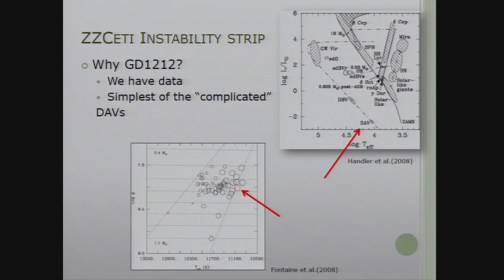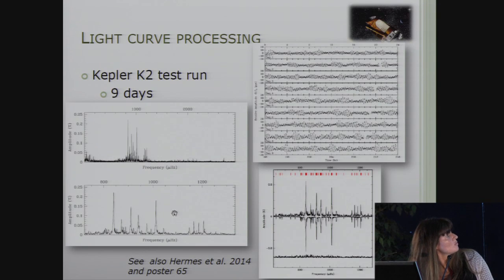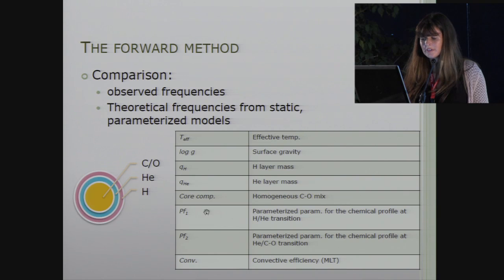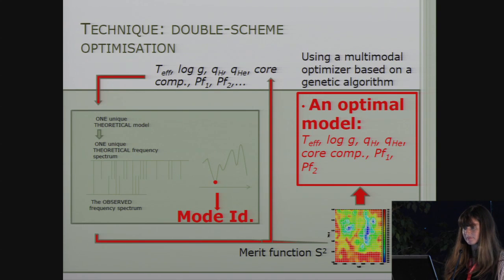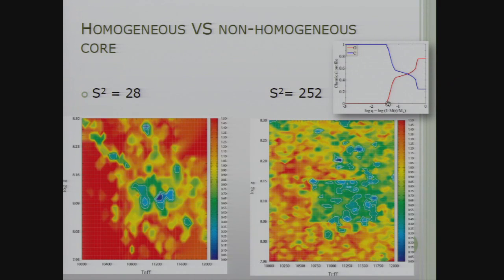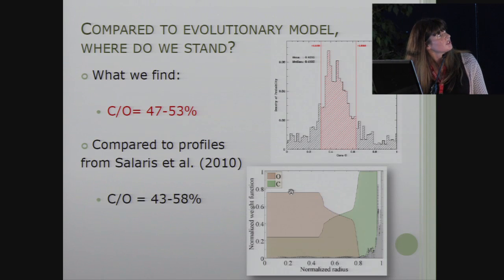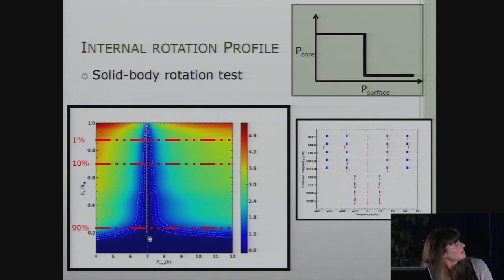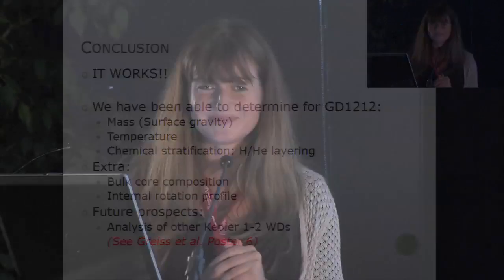CoRoT3-KASC7 #64 - N. Giammichele - Probing deep into the interior of a pulsating white dwarf star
Title: KIC11911480: Probing deep into the interior of a pulsating white dwarf star
Speaker: Noemi Giammichele

Abstract: We present the first self-consistent seismic analysis of a white dwarf star in the Kepler field. We investigate the case of KIC11911480, a low-amplitude and well behaved ZZ Ceti pulsator (as expected from its location close to the blue edge) showing five rotationally split multiplet structures. We precisely establish the fundamental parameters of the star using the forward method based on physically sound models. We unravel the internal structure as well as the rotation profile of KIC11911480 deeper than in any other ZZCeti stars studied so far. This opens up interesting prospects for future analyses of the white dwarf pulsators monitored in the Kepler and Kepler2 fields.